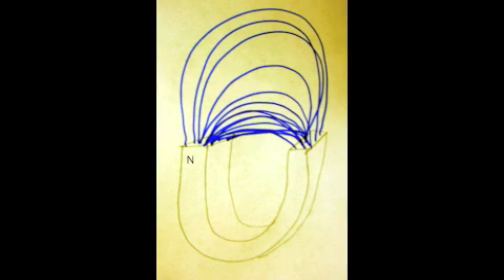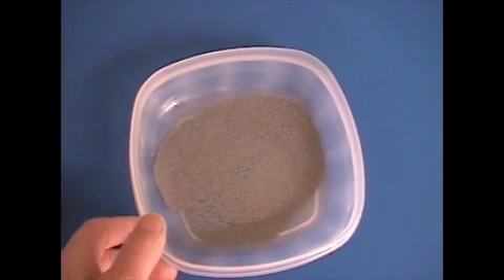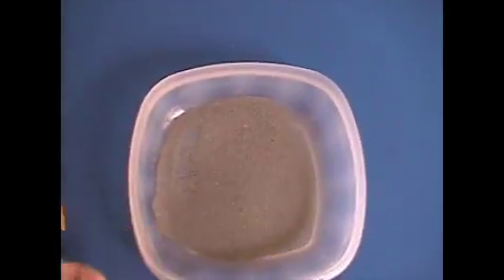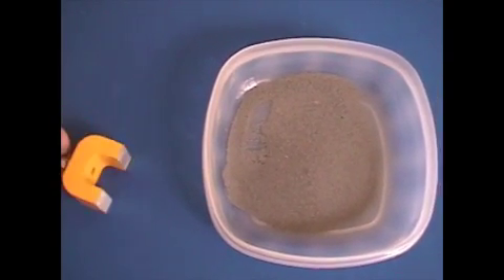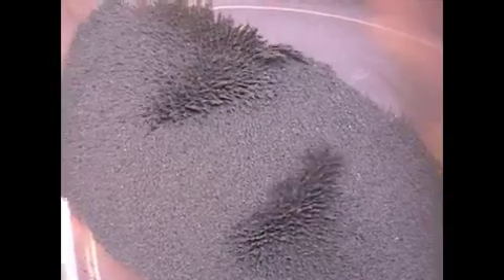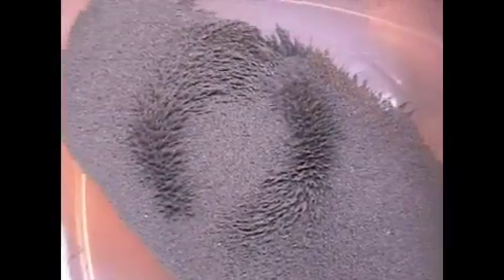fringe field MRphysics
magnetic flux lines are revealed using iron filings